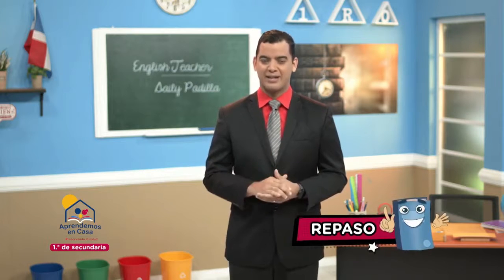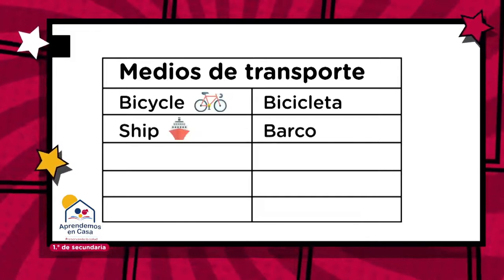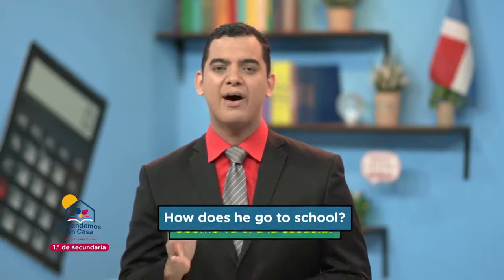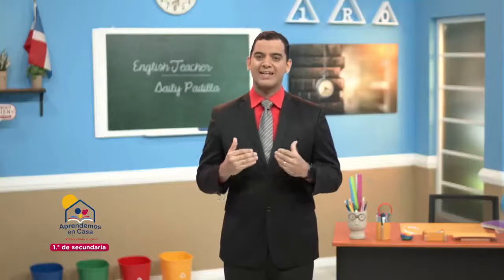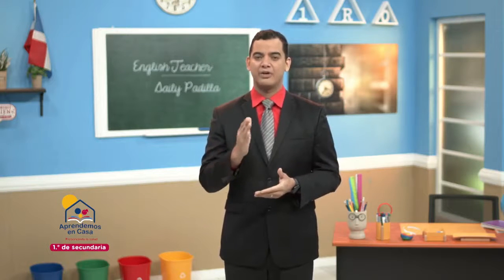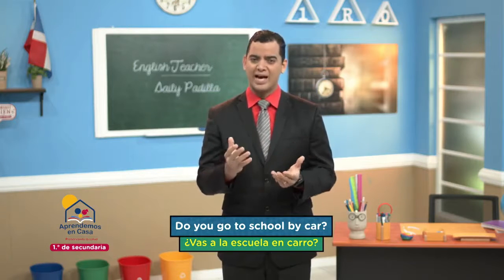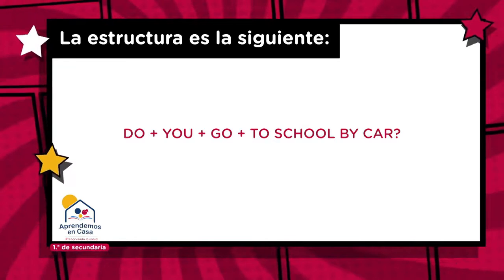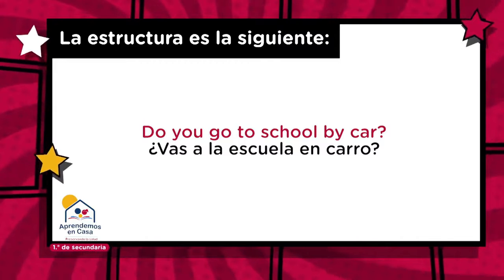Inglés 24 de Mar del 21 Auxiliar Do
English class 1ero. Sec. How to use the auxiliar Do- Does